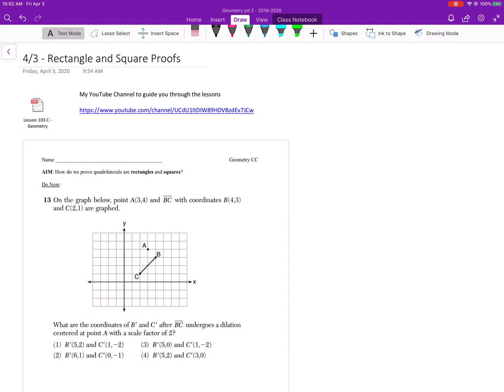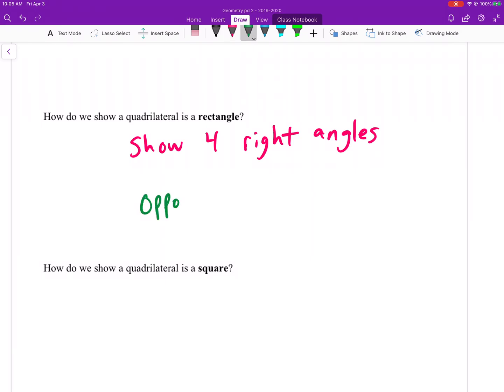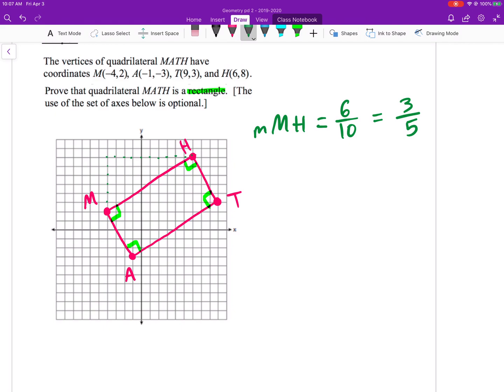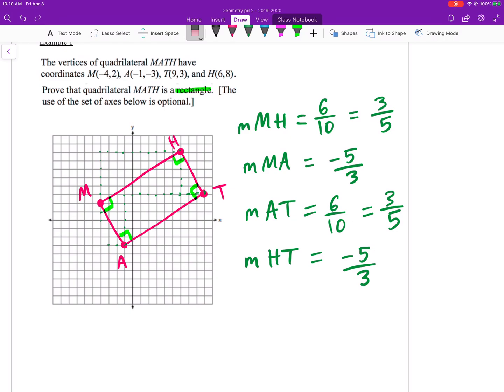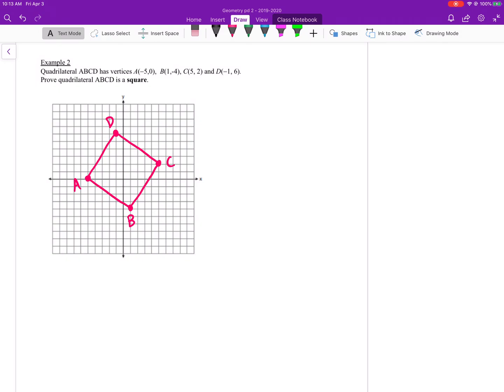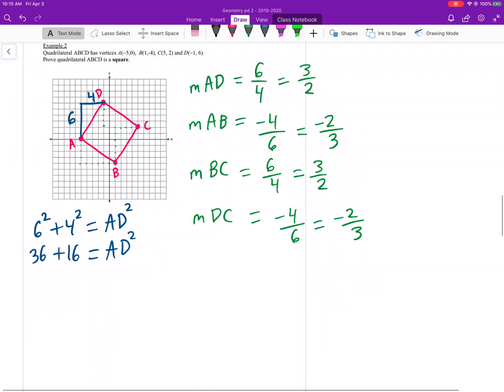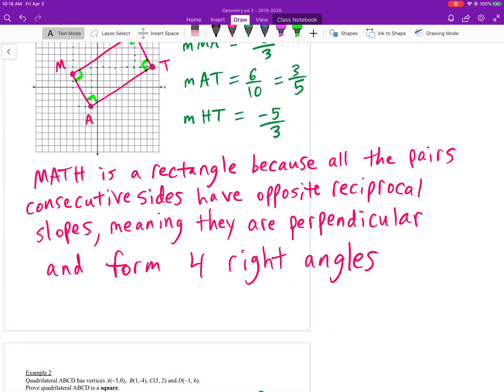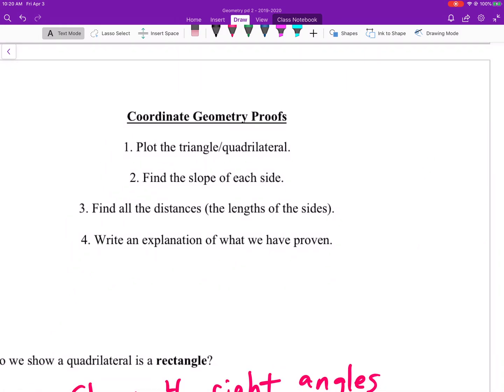4/3 - Rectangle and Square Proofs